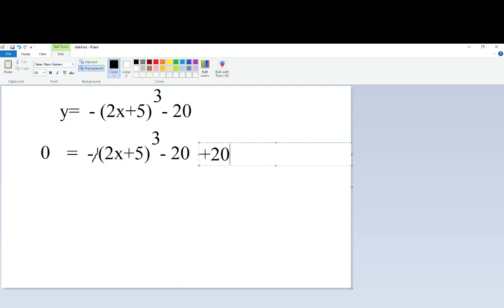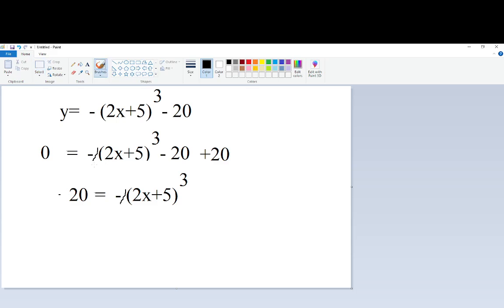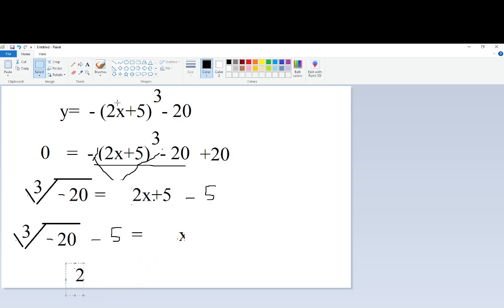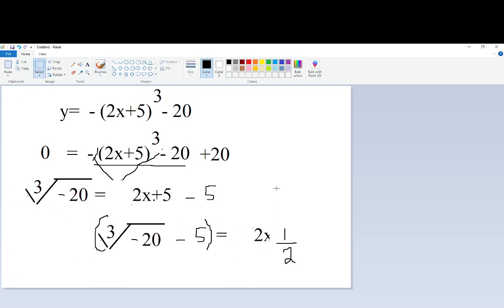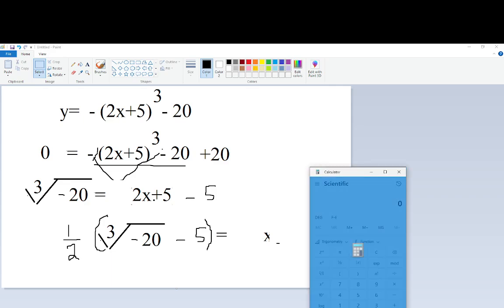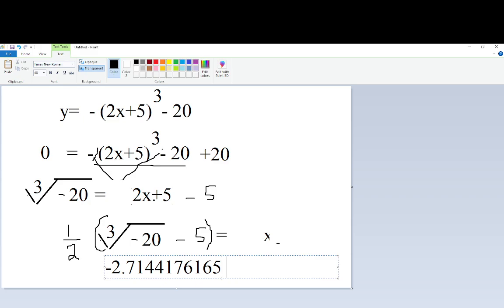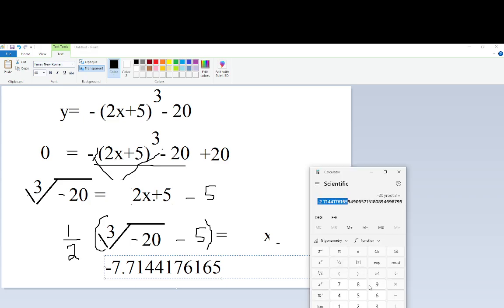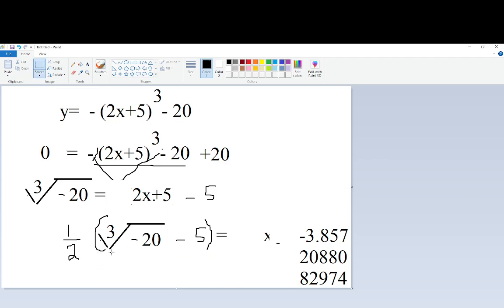solving using reverse bedmas (SAMDEB)